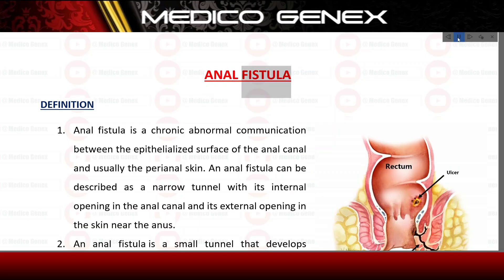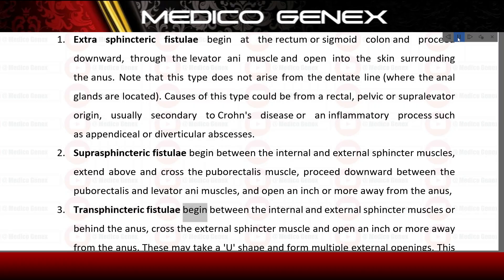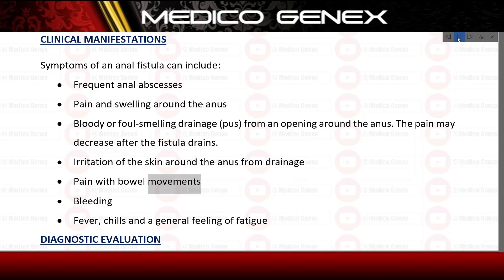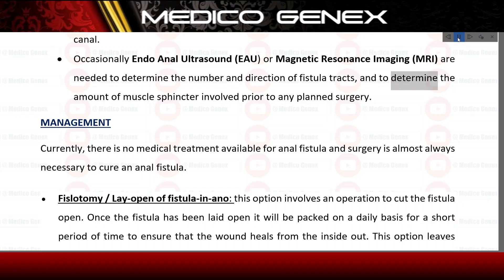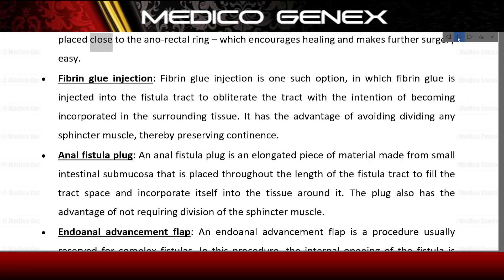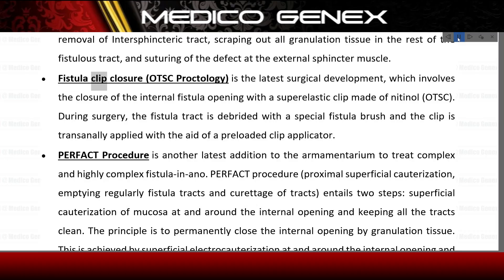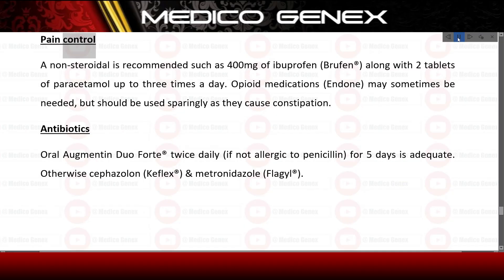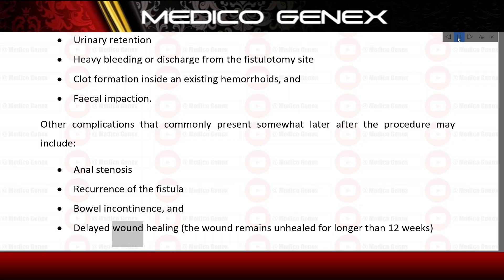ANAL FISTULA | TYPES OF ANAL FISTULA | CAUSES OF ANAL FISTULA | SIGN AND SYMPTOMS OF ANAL FISTULA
Hello everyone,

About Video:
ANAL FISTULA
DEFINITION
1. Anal fistula is a chronic abnormal communication between the epithelialized surface of the anal canal and usually the perianal skin. An anal fistula can be described as a narrow tunnel with its internal opening in the anal canal and its external opening in the skin near the anus.
2. An anal fistula is a small tunnel that develops between the end of the bowel and the skin near the anus.
3. An anal fistula is a communicating tract between the inner anus or rectum and the external skin surrounding the anus. It begins as a superficial ulcer that becomes infected creating an anal abscess that subsequently bursts leaving a communicating tract between the internal anus and the external skin of the perianal region.
TYPES
Depending on their relationship with the internal and external sphincter muscles, fistulae are classified into five types:
1. Extra sphincteric fistulae begin at the rectum or sigmoid colon and proceed downward, through the levator ani muscle and open into the skin surrounding the anus. Note that this type does not arise from the dentate line (where the anal glands are located). Causes of this type could be from a rectal, pelvic or supralevator origin, usually secondary to Crohn's disease or an inflammatory process such as appendiceal or diverticular abscesses.
2. Suprasphincteric fistulae begin between the internal and external sphincter muscles, extend above and cross the puborectalis muscle, proceed downward between the puborectalis and levator ani muscles, and open an inch or more away from the anus,
3. Transphincteric fistulae begin between the internal and external sphincter muscles or behind the anus, cross the external sphincter muscle and open an inch or more away from the anus. These may take a 'U' shape and form multiple external openings. This is sometimes termed a 'horseshoe fistula.
4. Intersphincteric fistulae begin between the internal and external sphincter muscles, pass through the internal sphincter muscle, and open very close to the anus.
5. Submucosal fistulae pass superficially beneath the submucosa and do not cross either sphincter muscle.